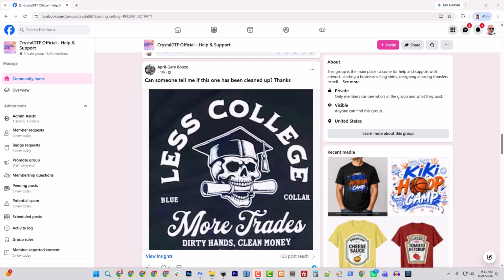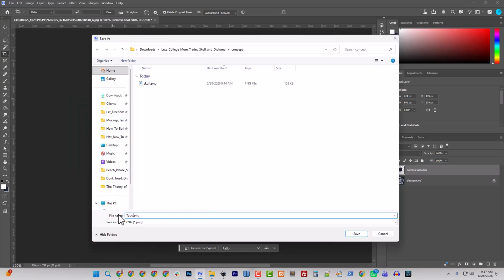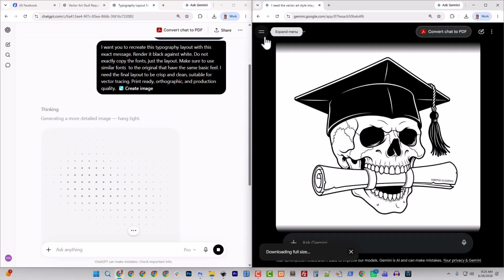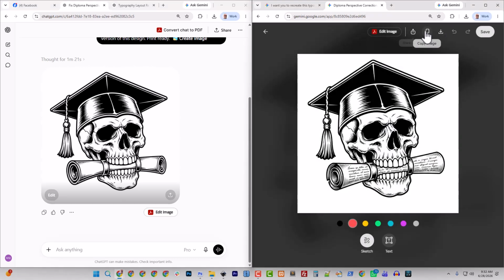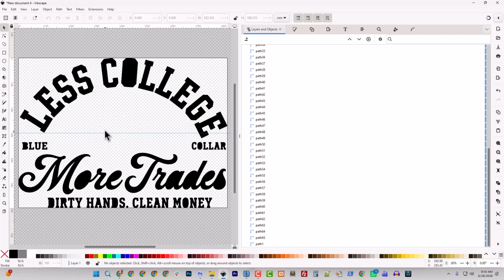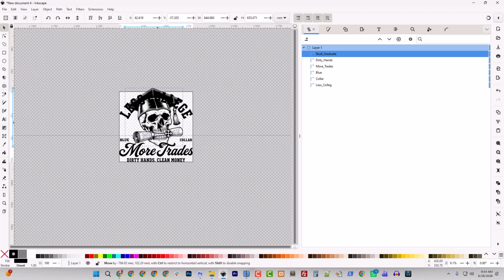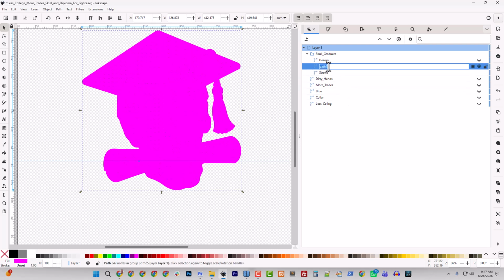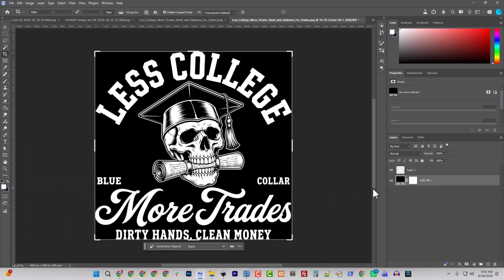Vector Tracing Art and Typography in Inkscape for Lights and Darks